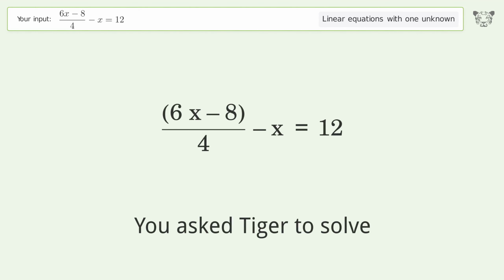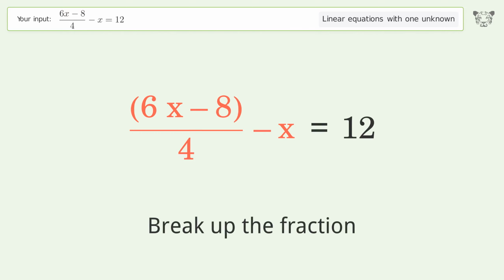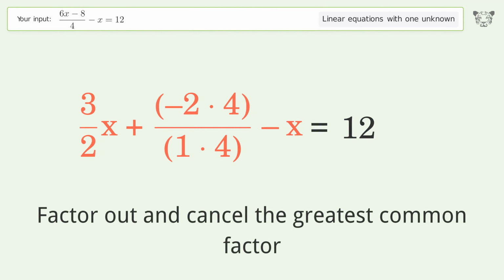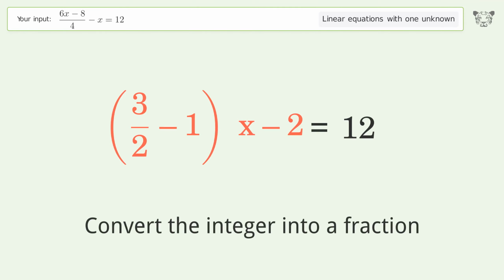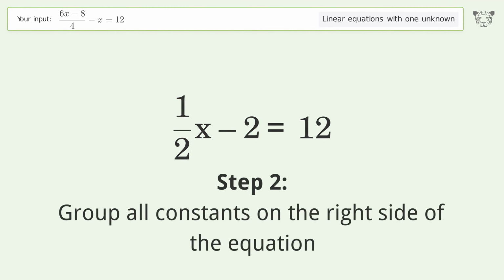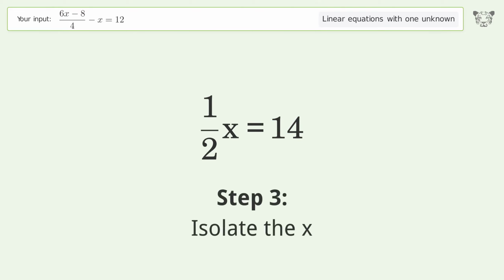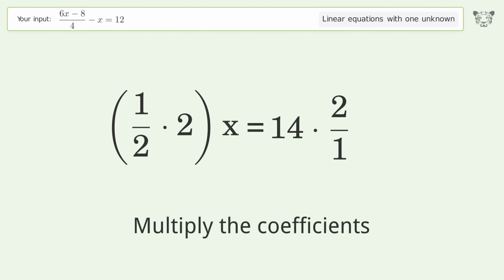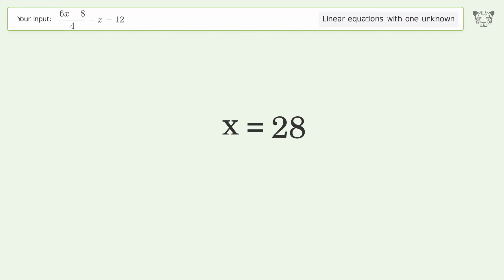Solve (6x-8)/4-x=12: Linear Equation Video Solution | Tiger Algebra